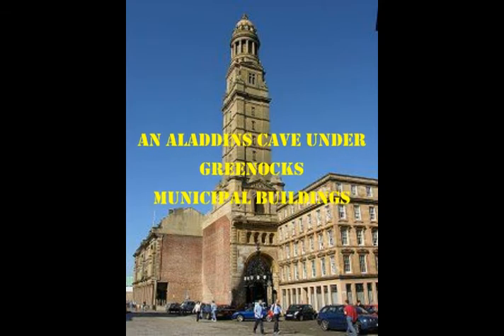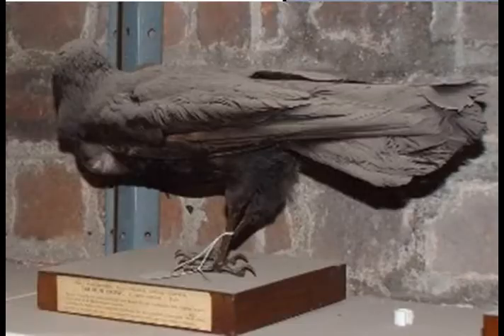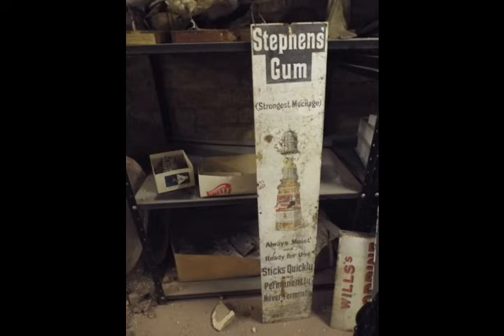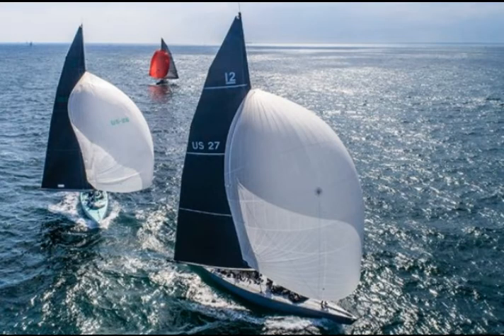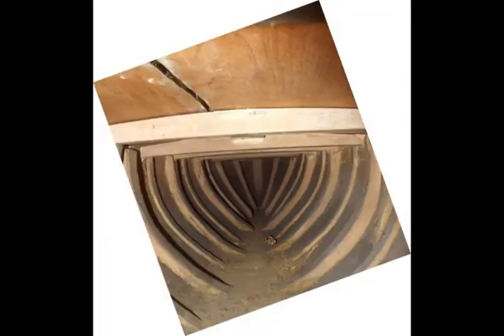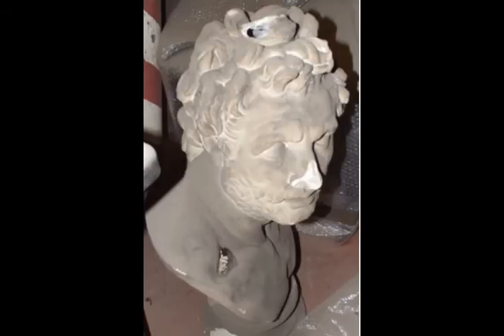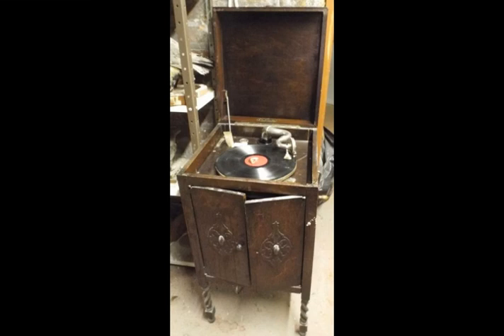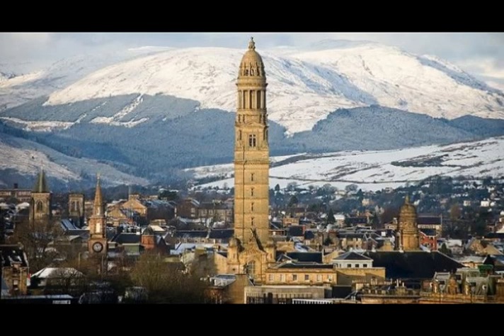An Aladdins Cave Under Greenocks Municipal Buildings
Describing a visit by Cottage Identity to the Storage Area under Greenocks Municipal Buildings